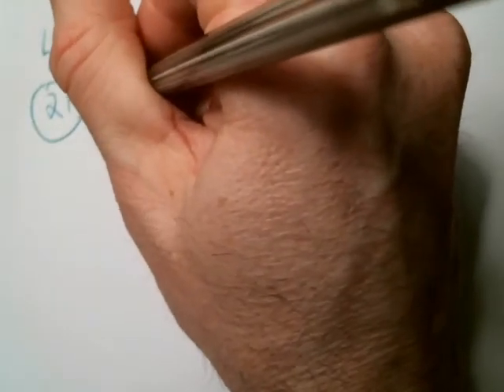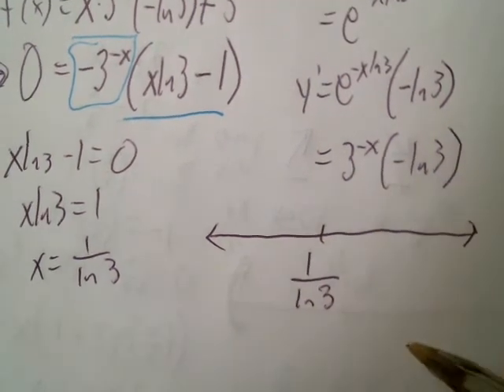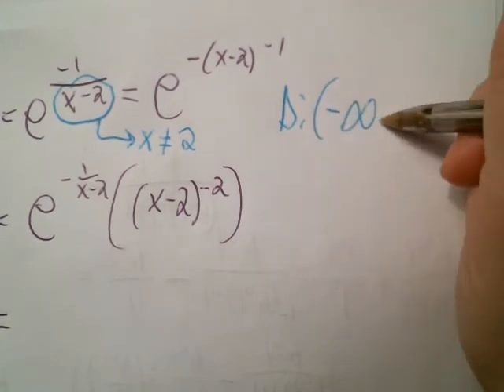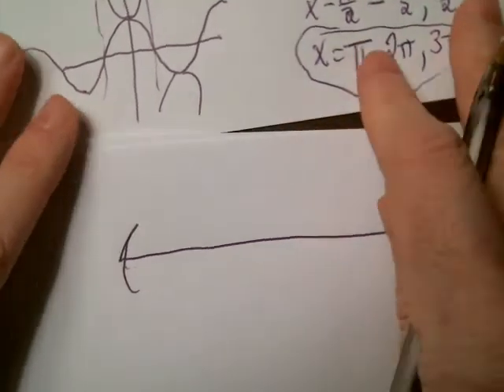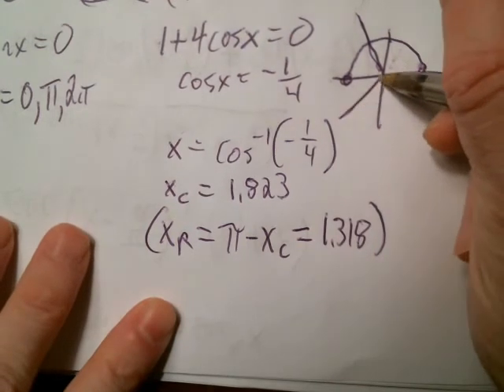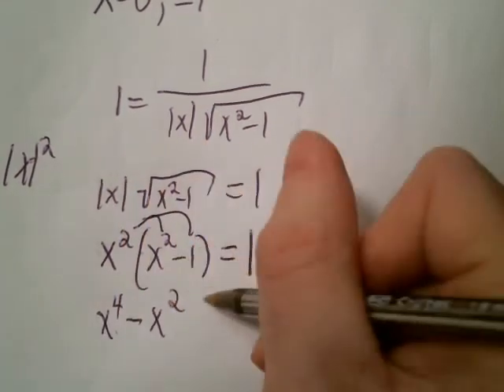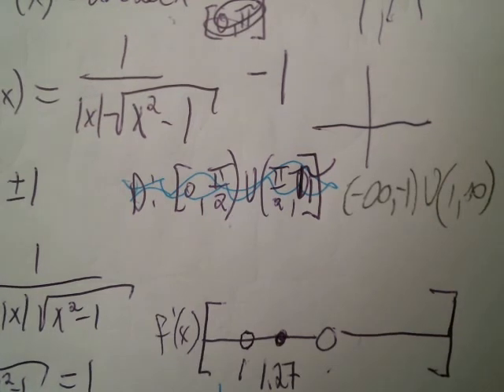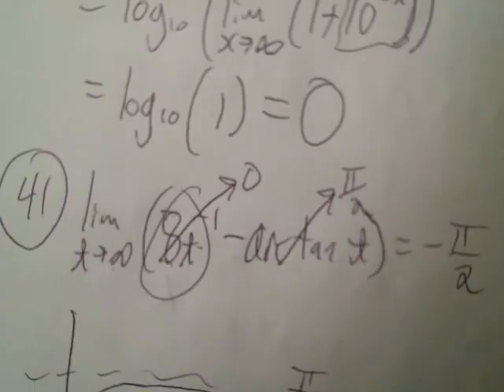4 3 4 4 4 5 hw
i butchered #57 in 4.4. The domain of arcsec is (-inft,-1]U[1,infty), I wrote the range instead. This then screwed up my derivative as I didn't include the negative version which would have led me to conclude the function was concave up on the first interval leading to the conclusion of a min on the first interval. Also when I solved x^4-x^2-1=0, I forgot to apply the square root property to solve x^2=(1+sqrt(5))/2 in order to get the second solution (at 55:23). You should prolly fast forward through most of that example. The methods are there, I just fowled up the domain and I just missed the one solution -sqrt((1+sqrt(5))/2).